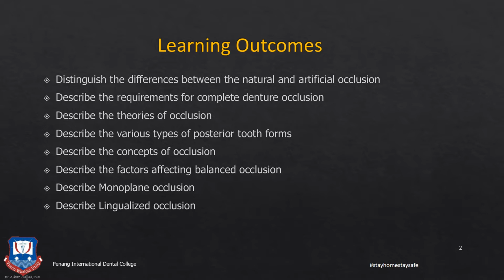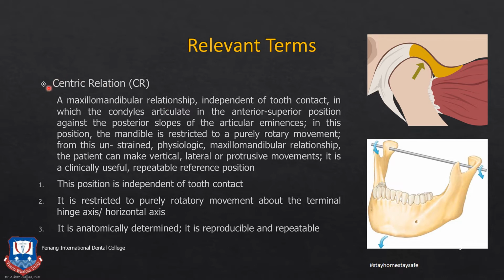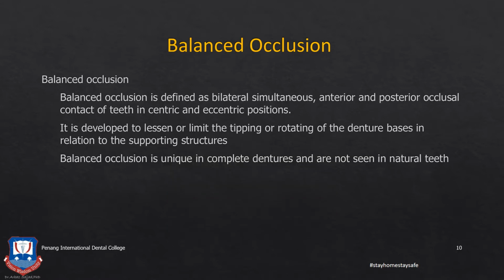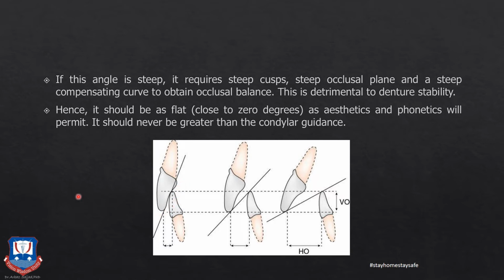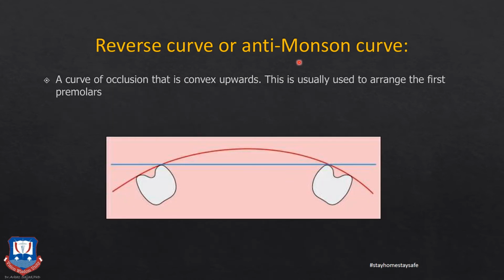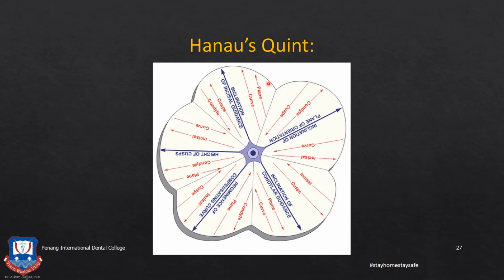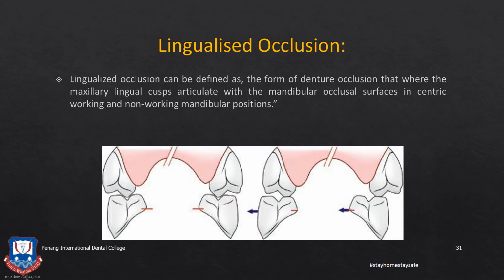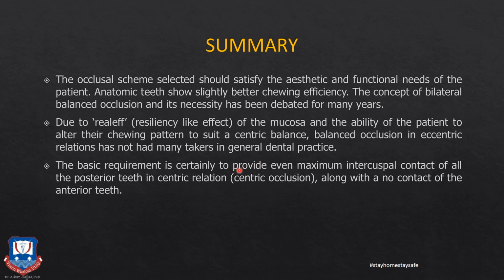NATURAL & ARTIFICAL OCCLUSION